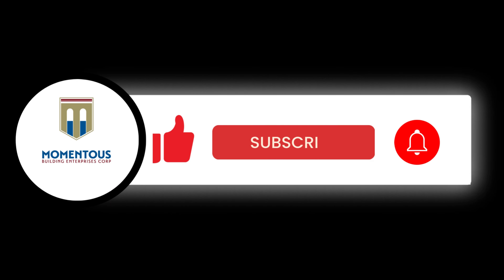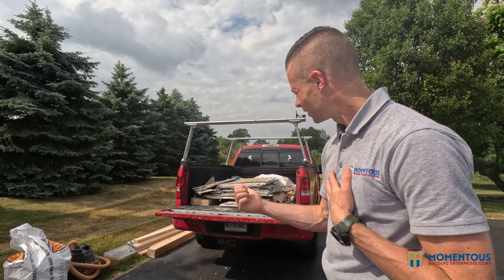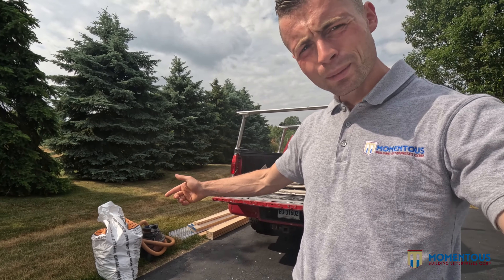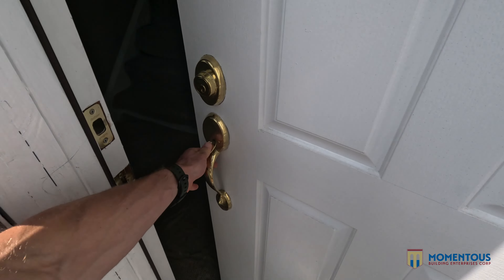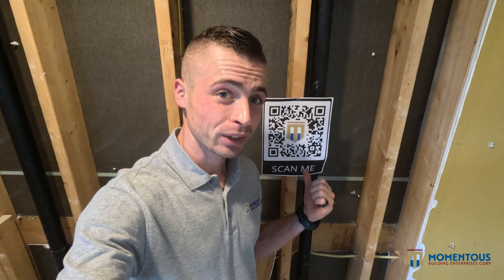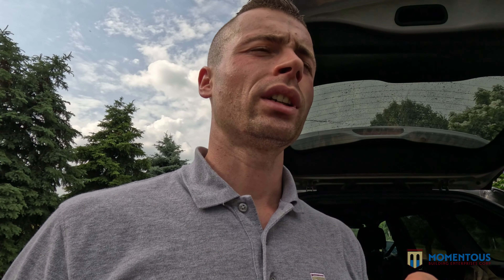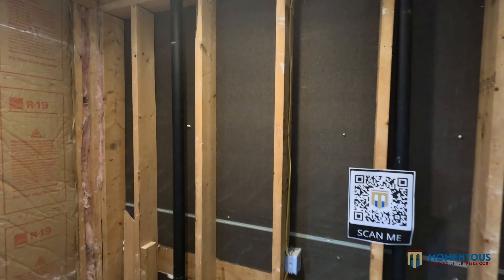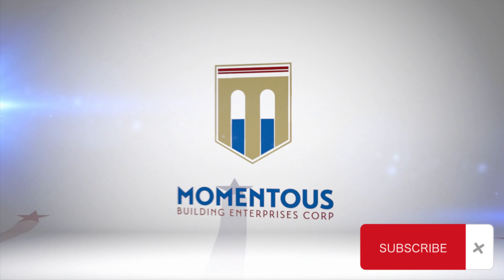Demolition Like a Pro: Discover the Safe and Clean Approach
This informative demolition guide is hosted by the renowned expert, Patrick Robertson, as his company, Momentous Building, showcases the four best practices to execute a clean, safe, and professional demolition process.

1. Demolish in Large Pieces: Discover the key to a tidier demolition by demolishing in larger pieces. Minimize small debris and streamline the cleanup process, ensuring efficiency and a safer working environment.

2. Protect the House: Learn essential techniques for safeguarding your surroundings during demolition. From floor protection to wall shields and plastic barriers, we prioritize the preservation of the existing structure.

3. Reduce Dust: Uncover expert tips to control dust production during demolition. By minimizing excessive cutting and utilizing filters, we strive for a cleaner atmosphere, benefiting both the workers and the surrounding area.

4. Demolition Trash Bags: Witness the advantages of using specialized demolition trash bags. These bags facilitate easy transportation of debris throughout the house, promoting a more organized and systematic clean-up.

Start your bathroom or kitchen remodel outright. No matter how big or small the project, demolition is an essential first step. Safe and clean demolition will lead you to complete it faster with less effort.

This is what Momentous Building is all about - being the best contractor around. We are the premier contractor in Westchester County, serving Bedford, New York.